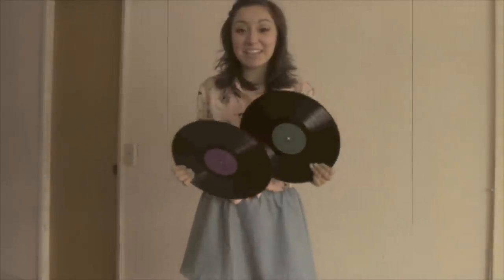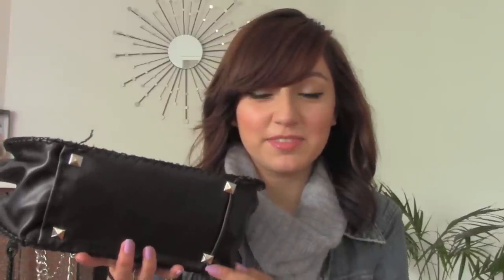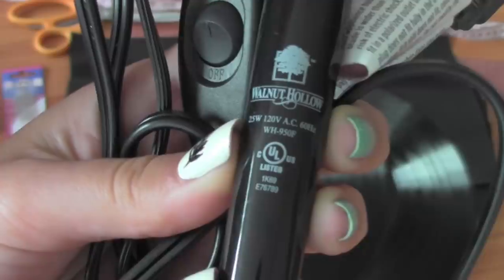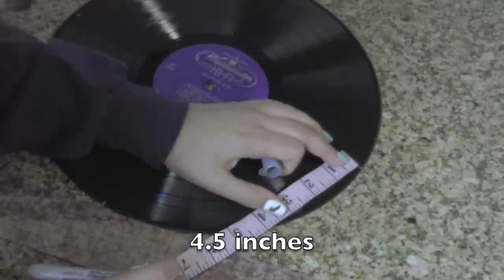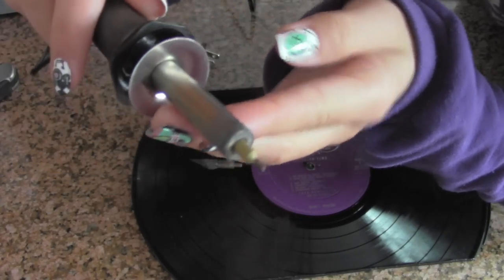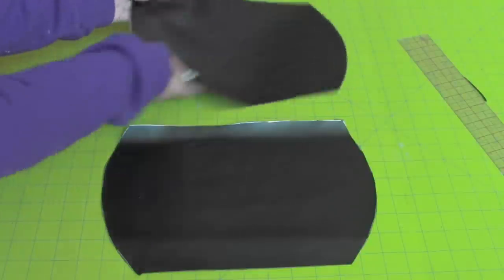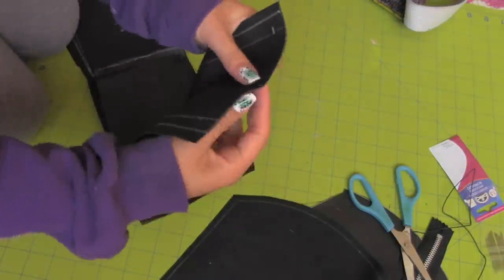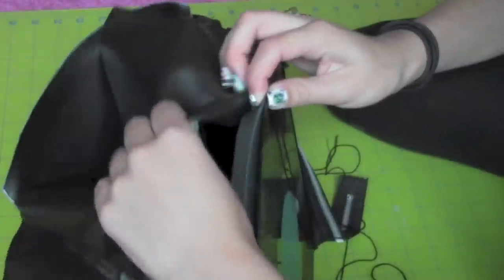DIY Record Purse Tutorial!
Materials:
sharpie
ruler
two records
heated knift
1/4 yard of vinyl
chain
E6000 glue
scissors
embroidery floss and needle
bag feet

BE CAREFUL! if you drop the record purse on the hard ground, the corners can brake